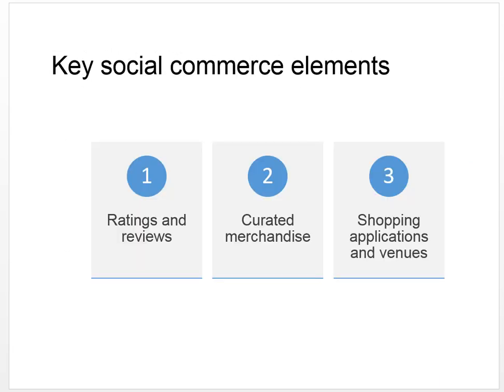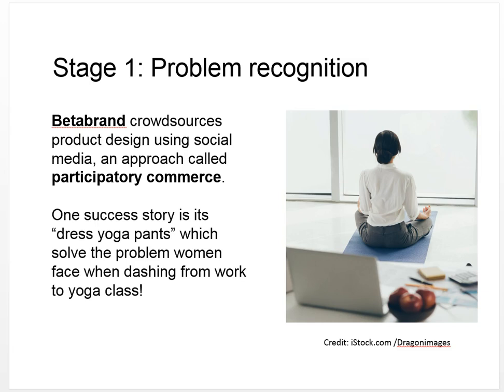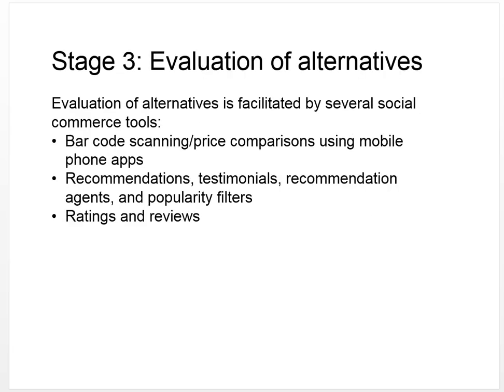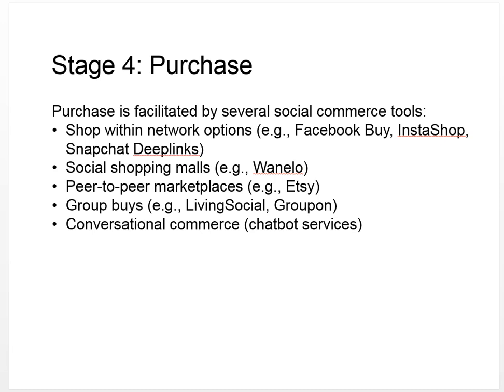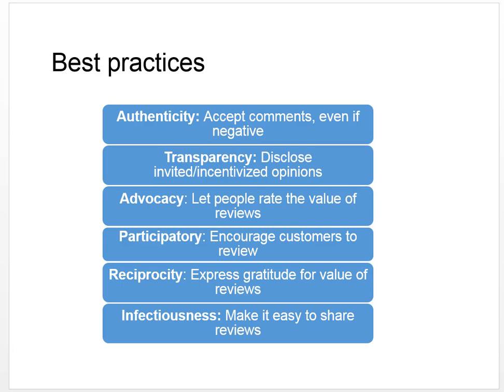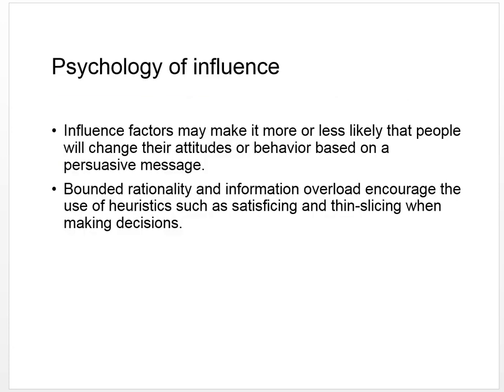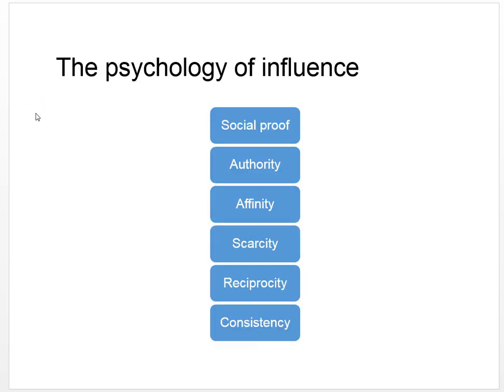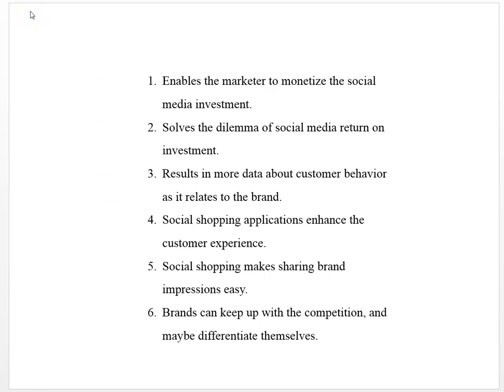Topic 9 social commerce